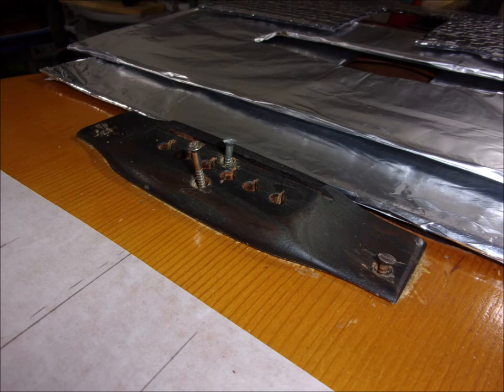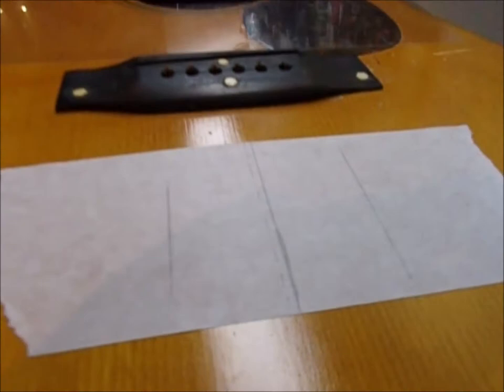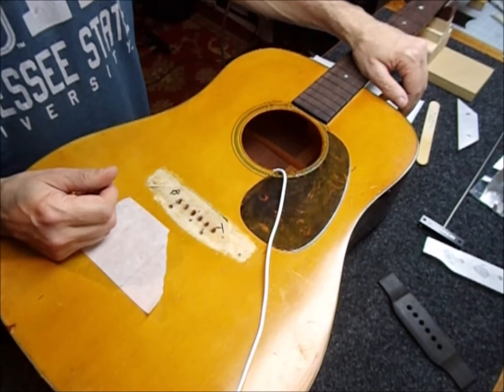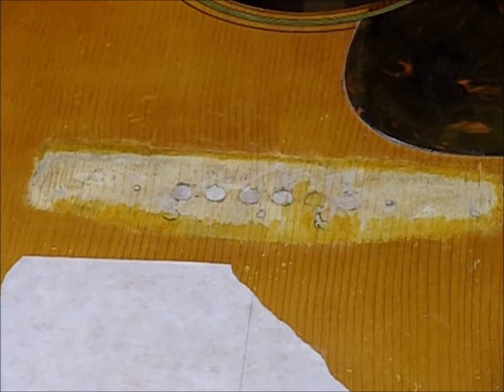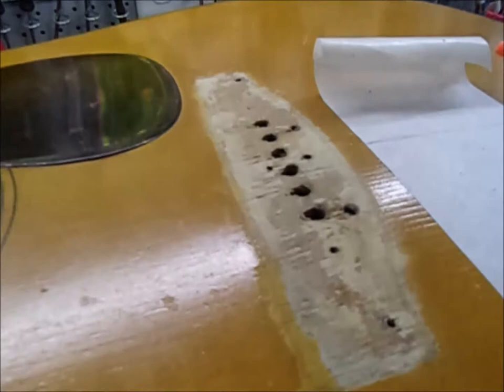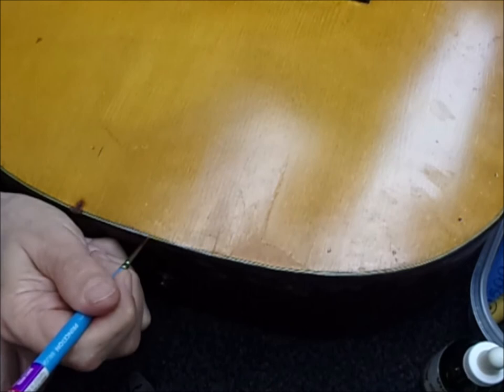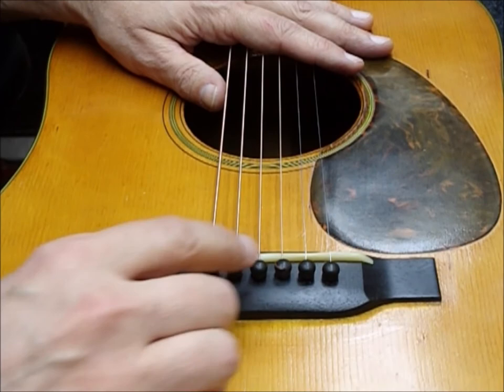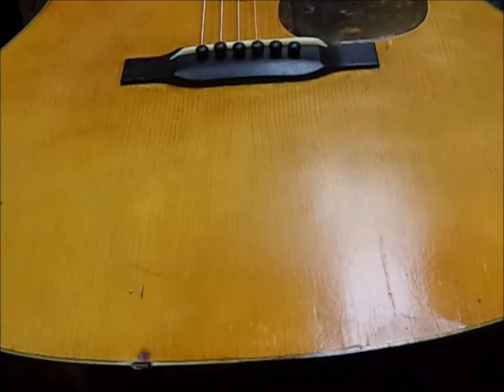Guitar Finish Repair - Martin Bridge Footprint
Take a look inside a 1939 Martin D-18 that had been refinished with polyurethane, fitted with a white oak bridge and modified with a cherry bridge plate overlay.
Scotty D. Nashville, Tennessee